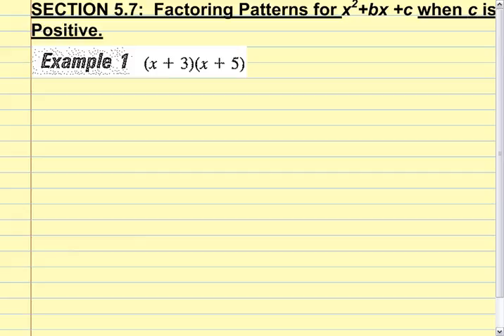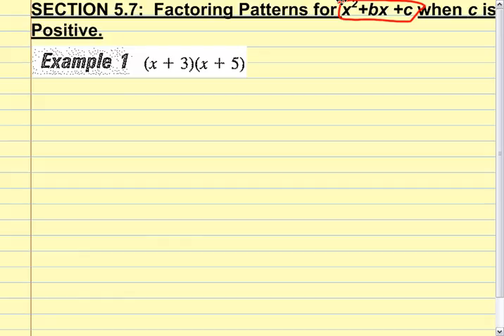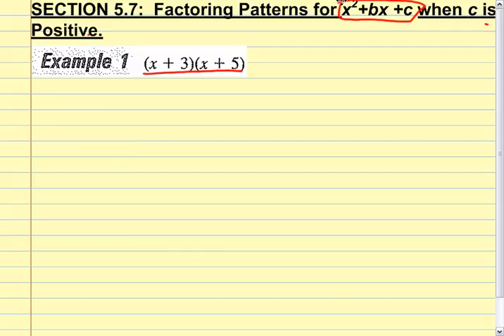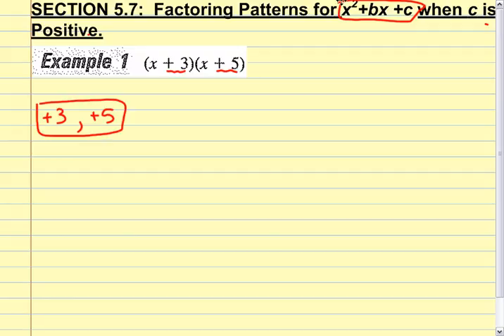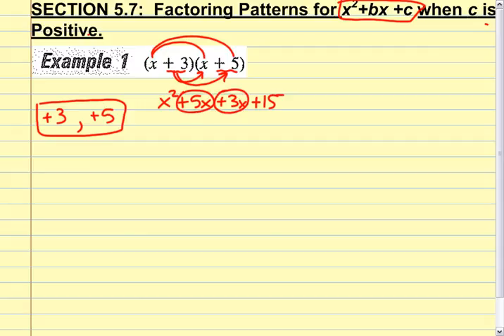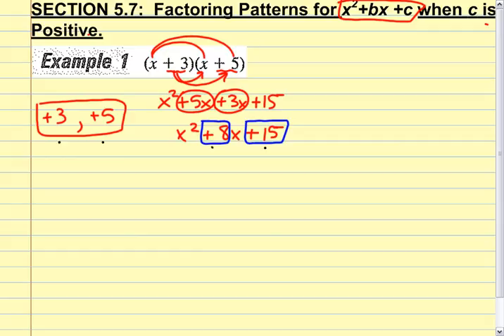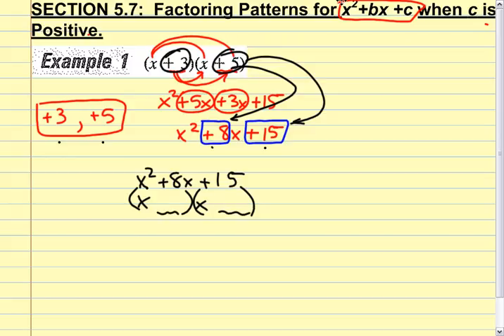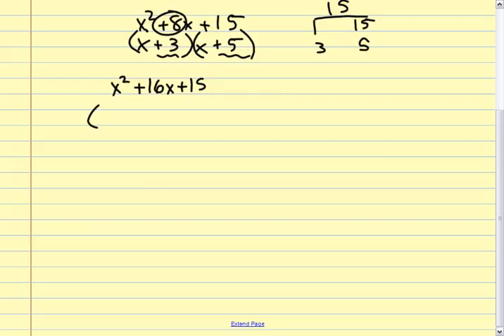Alg I, 5.7.1